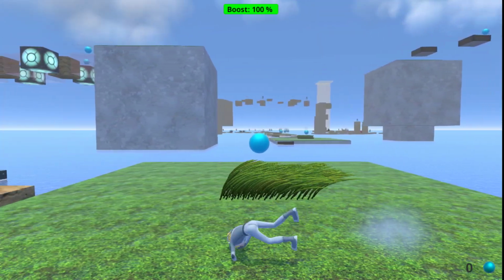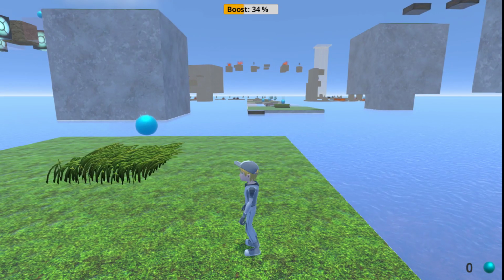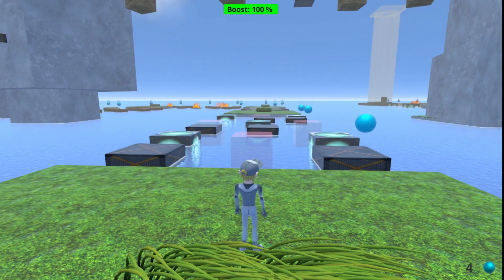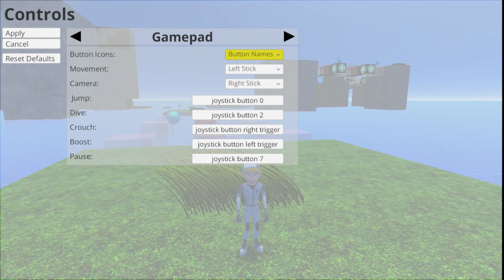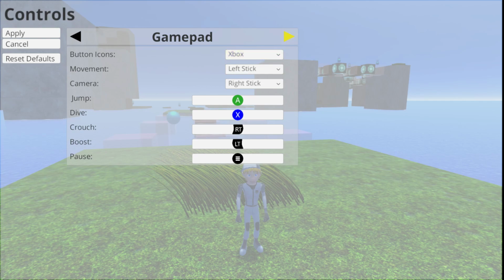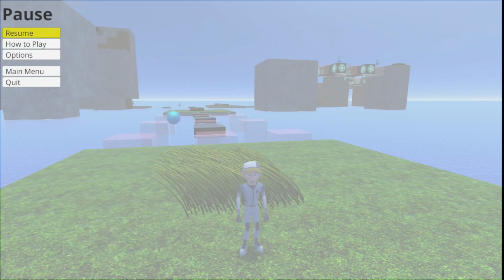Boost Jump: Gameplay Overview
Boost Jump is a small prototype game I made over the course of about 6 months. This video gives a quick overview of the gameplay. The game is available to download for free